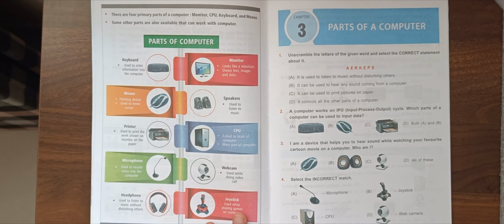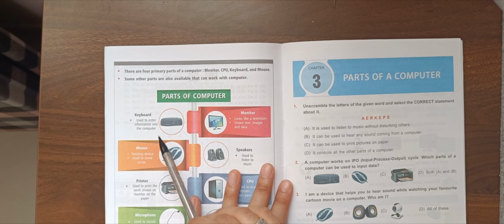ICSO 2026 Grade 2 Computer | Chapter 3 Parts of Computer | Exercise Solved | Easy Explanation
Grade 2 Computer – Parts of Computer | Complete Chapter Explanation + Worksheet Solutions

In this video, students will learn the Parts of Computer chapter in an easy way. Every worksheet question is explained step by step with simple tricks to help children answer quickly in school exams and Olympiad exams.

In this video:

✅ Monitor
✅ CPU (Brain of Computer)
✅ Keyboard
✅ Mouse
✅ Speakers
✅ Printer
✅ Microphone
✅ Webcam
✅ Headphones
✅ Joystick
✅ Input & Output Devices
✅ MCQs Explained
✅ HOTS Questions
✅ Olympiad Tricks

Perfect for:

✔ Computer Studies
✔ ICSO Olympiad
✔ School Revision
✔ Exam Preparation